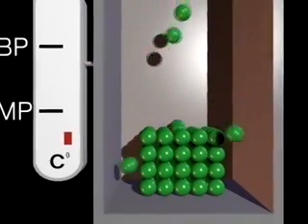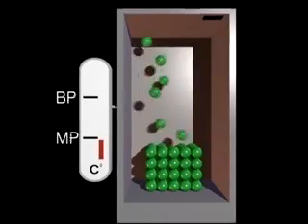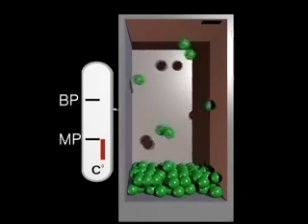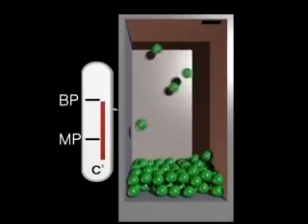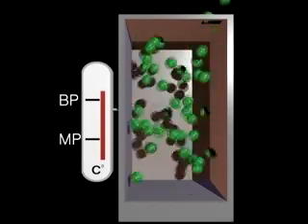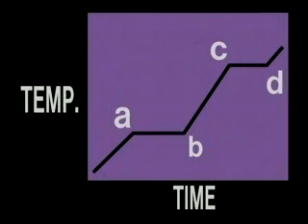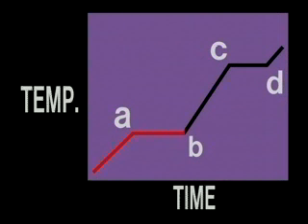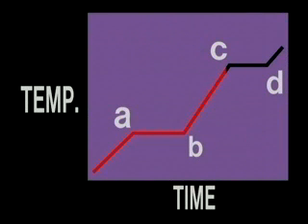Mudança de Estado (animação)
mudança estado física fase matéria química